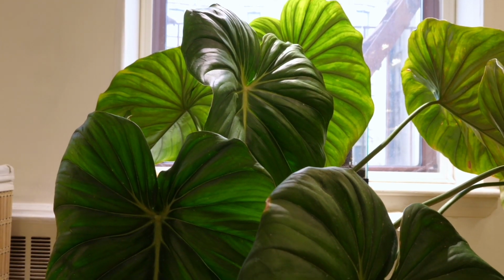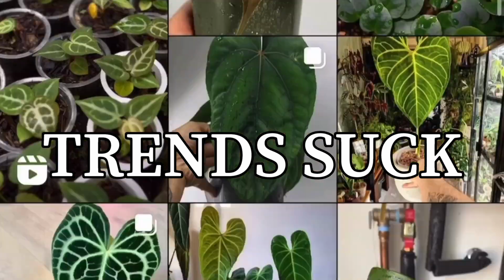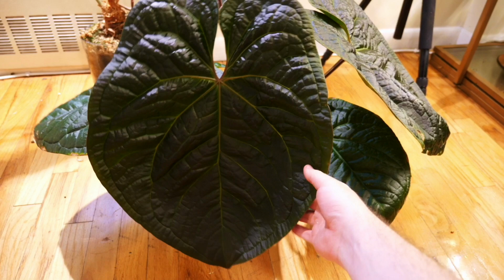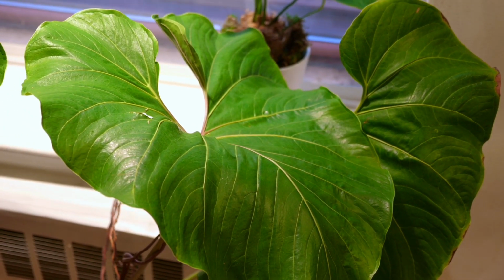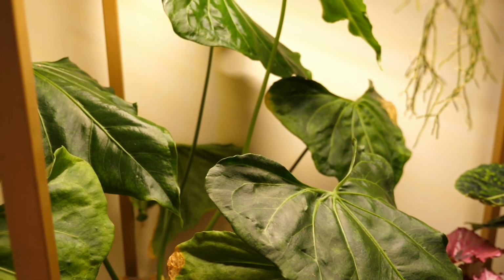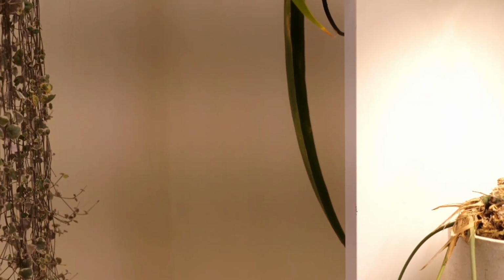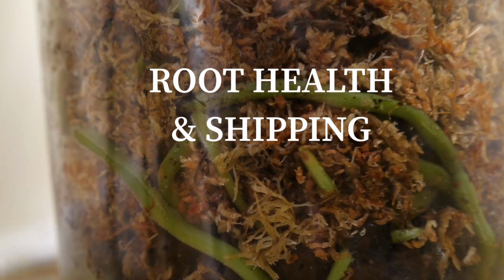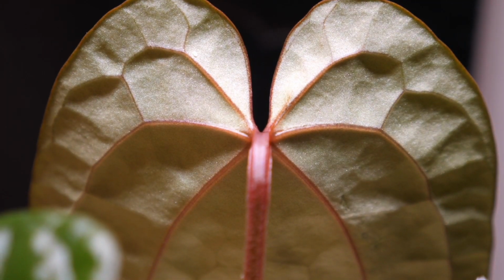Why is everyone scared of Anthuriums?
These are the products I always use:

00:00 - Challenging the narrative
01:03 - Trends suck!
02:07 - Start with hybrids
02:35 - Avoid velvet leaves (at first!)
03:25 - Beginner-friendly Anthuriums
03:50 - They don't get leggy
04:59 - They don't outgrow pots as often. Or need moss poles!
05:55 - More pest-resistant
06:33 - More resilient roots
07:00 - Pollination
07:33 - I still love Philos. Don't @ me!